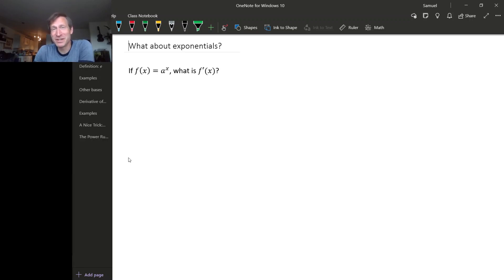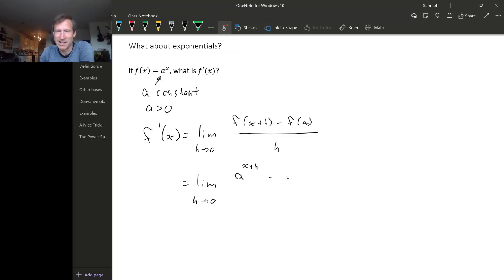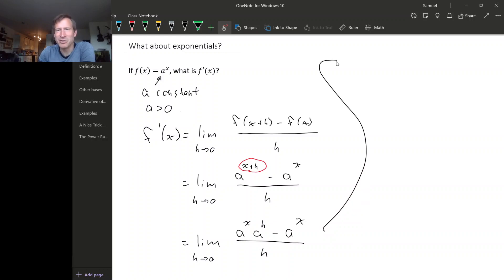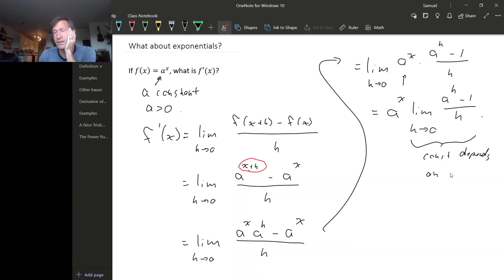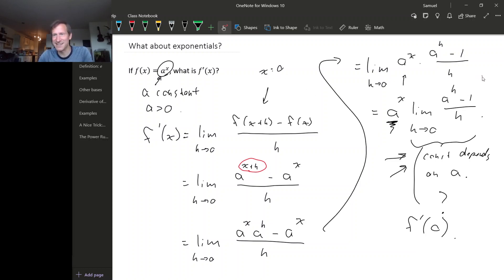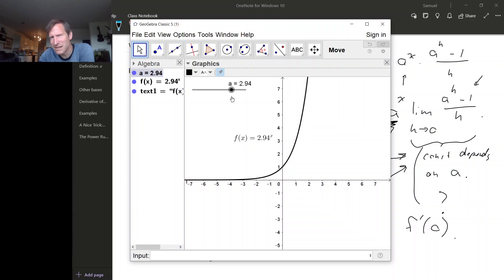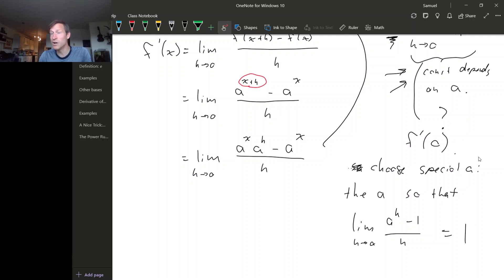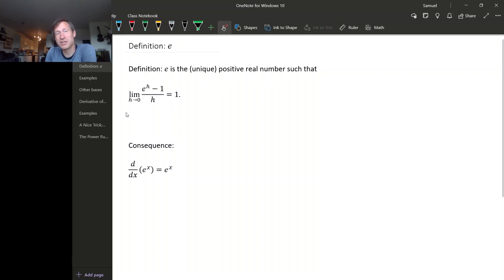3.9 1 - Exponential Functions